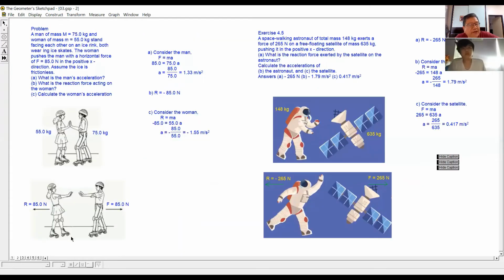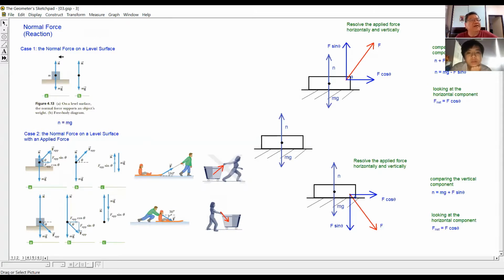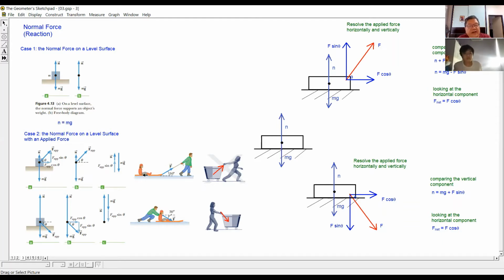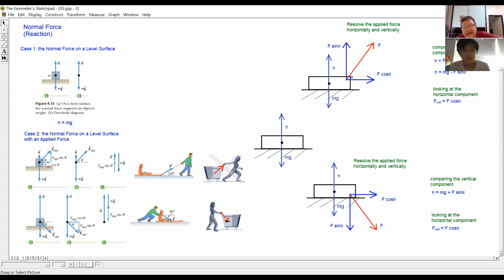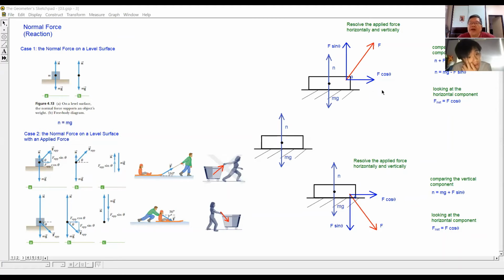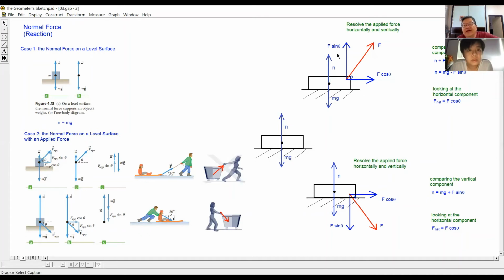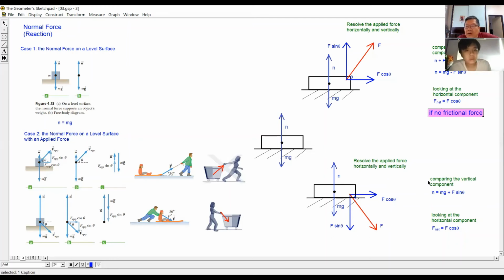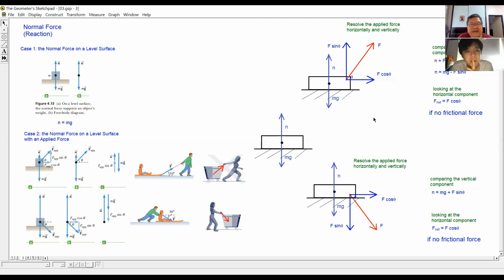Physics : Normal Reaction 1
normal reaction